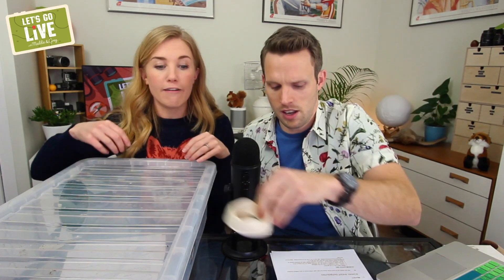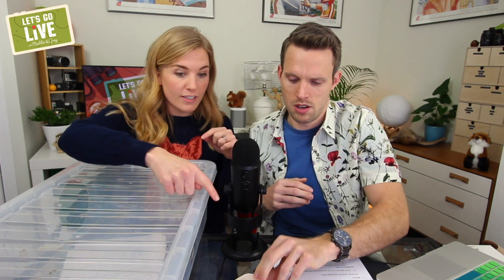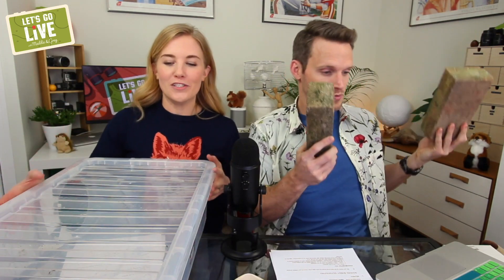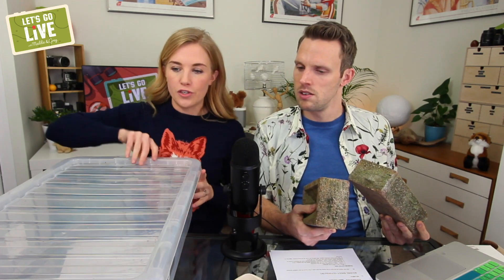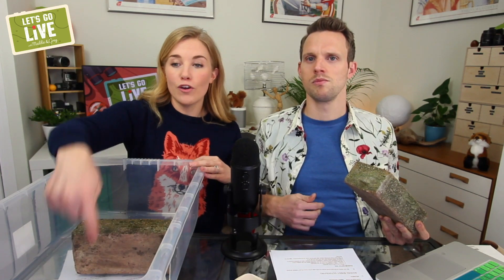How to make a Hedgehog Cafe | Science Activity for Kids | Let's Go Live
For a materials list & full method for this activity head to our free website here: [link coming soon]

This activity is taken from our live family science show “Let's Go Live with Maddie & Greg".

Stay Curious!
Maddie & Greg